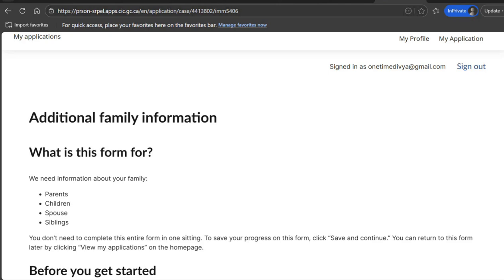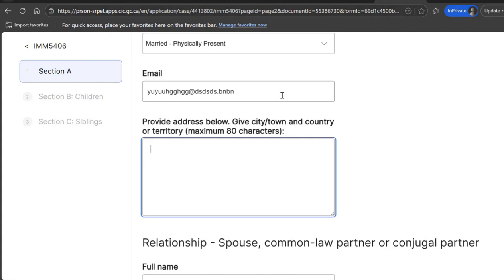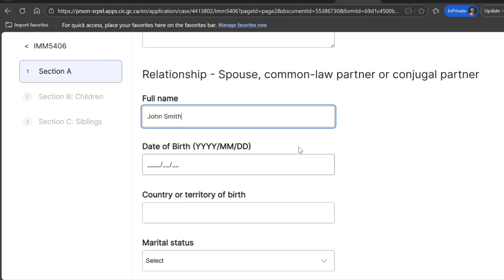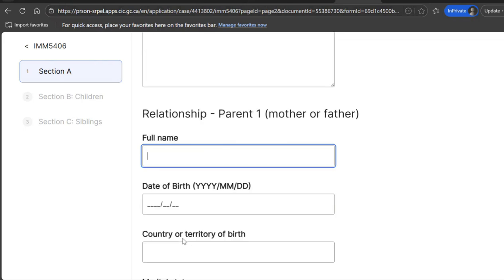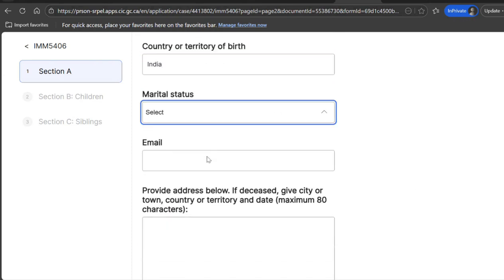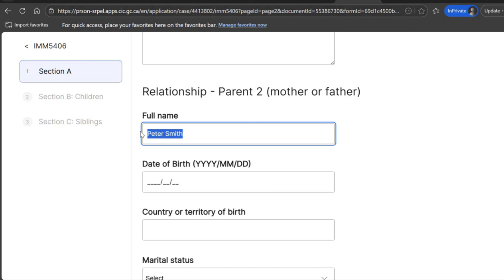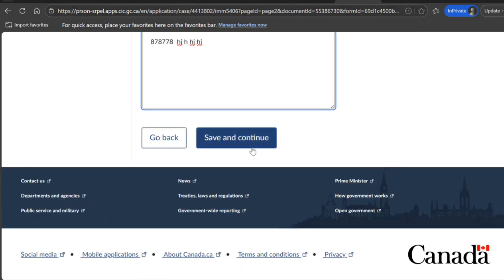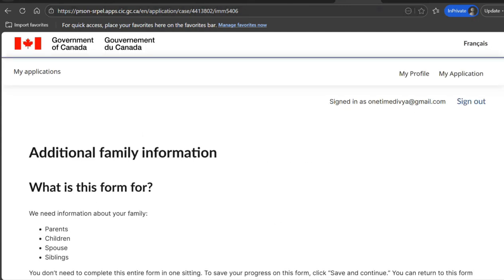How to Fill IMM5406 Online (Additional Family Information Form) Canada | Step-by-Step Guide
If you are applying for Canada PR, spouse sponsorship, visitor visa, work permit, or study permit, you may be asked to complete IMM5406 – Additional Family Information Form.
In this video, I will show you how to fill IMM5406 online step by step, including: ✅ Who needs to fill IMM5406
✅ How to correctly enter spouse, parents, children, and siblings details
✅ What to do if a family member is deceased
✅ What to write if you don’t know someone’s address
✅ Common IMM5406 mistakes that cause delays or rejection
✅ How to validate, sign, and upload IMM5406 correctly
This tutorial is perfect for newcomers, PR applicants, and sponsorship applicants who want to avoid errors while filling out Canadian immigration forms.
📌 Watch till the end to avoid mistakes that can lead to application return or delays.